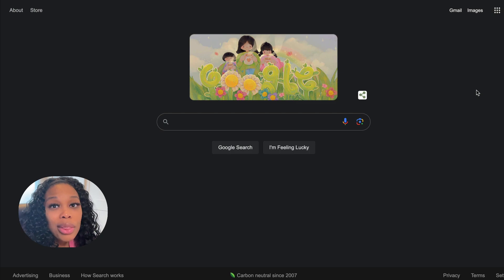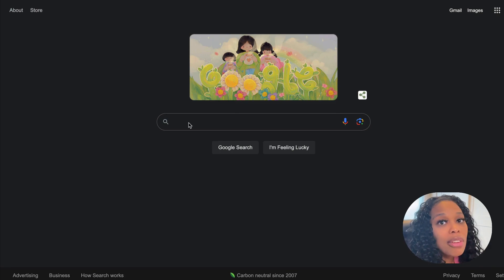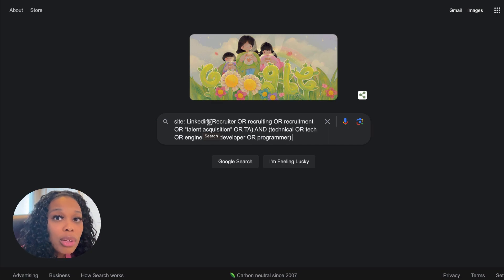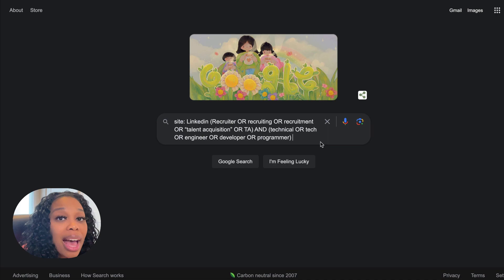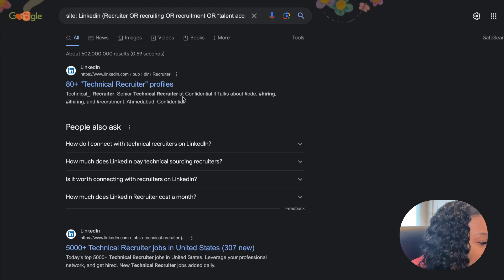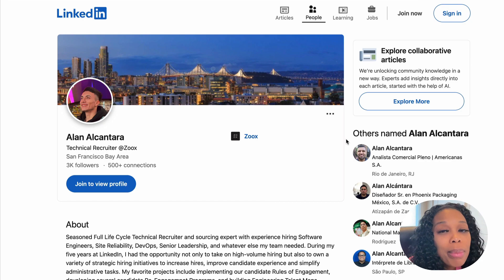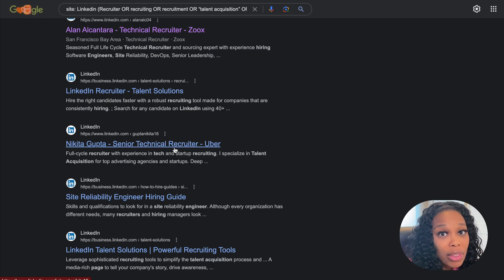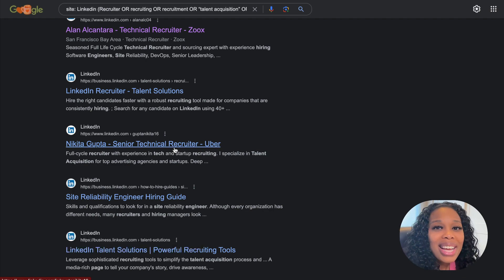How To Find Candidates For Free Using LinkedIn (Sales Navigator NOT required) Recruiting Agency 2023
How To Find Candidates For Free Using LinkedIn (Sales Navigator NOT required) Recruiting & Staffing Agency 2023

The Business Recruiter is for new and tenured recruiters looking to start and grow their recruiting agency. If you want to start your own Recruiting Agency business, this private community is for you.

Work directly with Natasha who has 10+ years in the HR industry:
- Starting a private recruiting agency business
- Working with Fortune 500 Companies
- Specializing in corporate recruitment